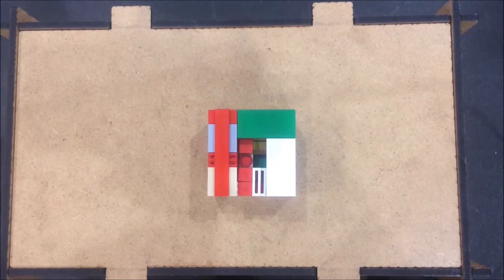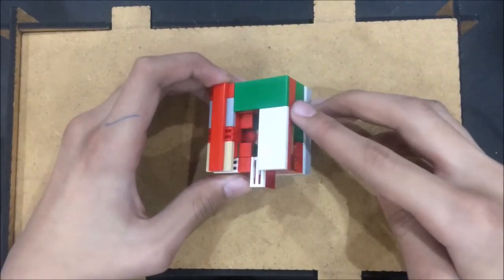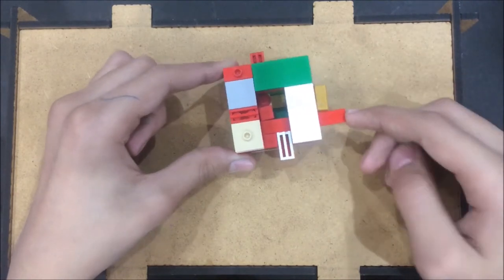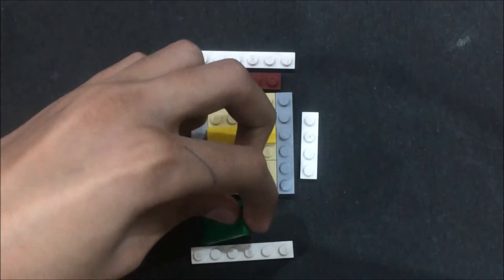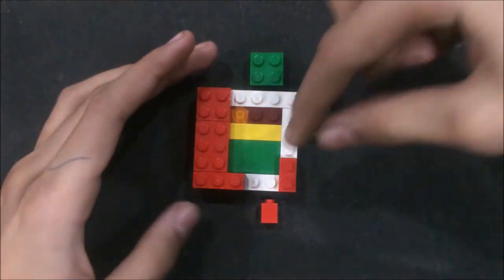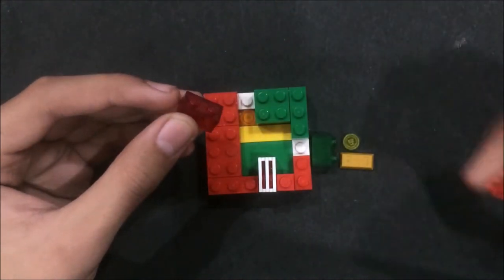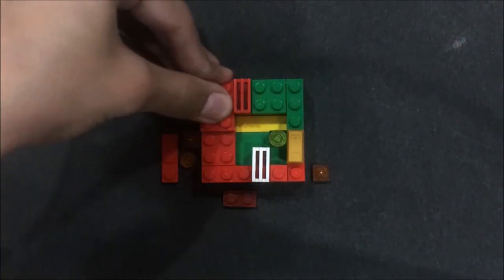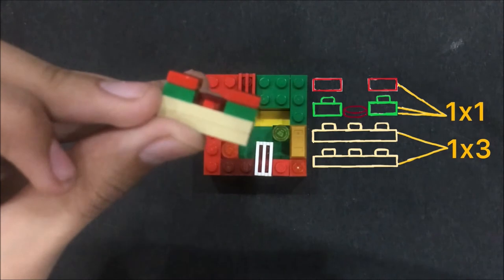how to solve and make the cavas lego puzzle box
Hello everyone,
In this video, I am showing you how to Solve and  Make Cavas, which is my latest puzzle box creation. This is a small and easy puzzle box that takes 6 steps to solve. If you're trying to solve it on your own or giving it to someone else to solve then keep the rules in mind:
1. Pulling out the money is not allowed.
2. The middle piece/ slider cannot be taken out of the box and can only be slid inside the puzzle box.